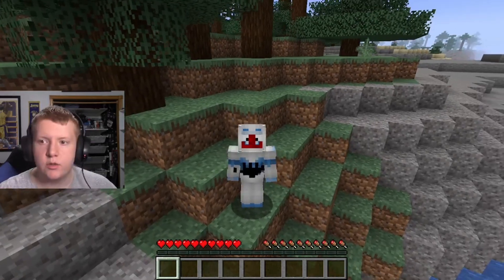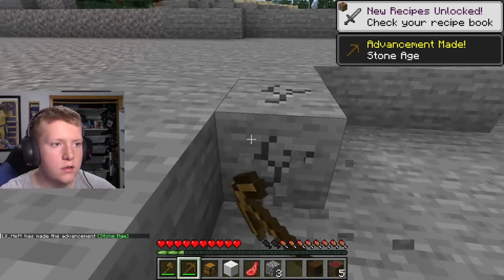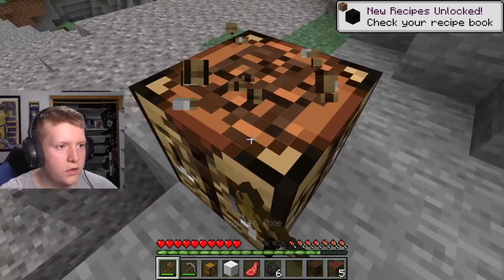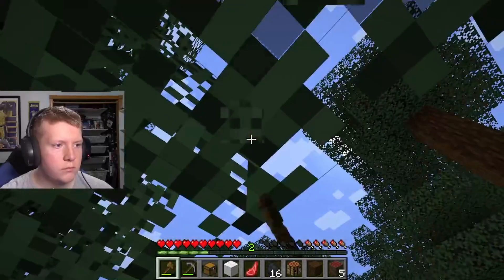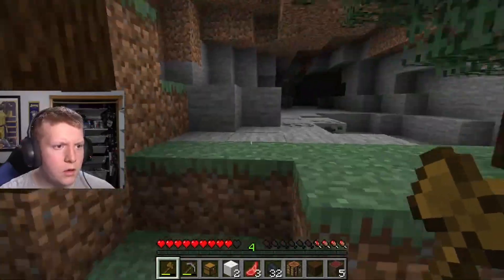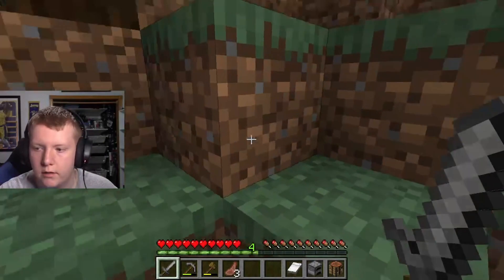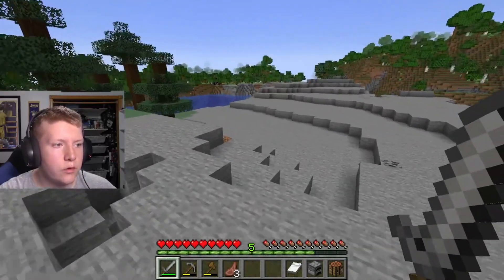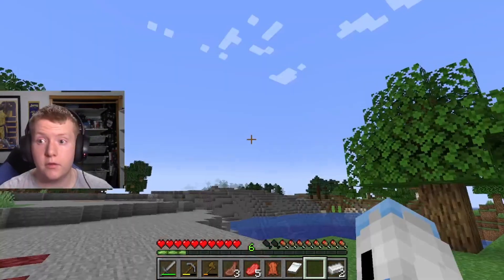I'm Back! Minecraft Lets Play 1.20.1 Episode 1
I'm Back! Minecraft Lets Play 1.20.1 Episode 1. Hey guys welcome back to the channel. It has been a while since I have uploaded and I am sorry about that. In this video we start a new lets play series and we just get started on the world. Hope you guys enjoy!

SUB TO JOIN THE FAMILY